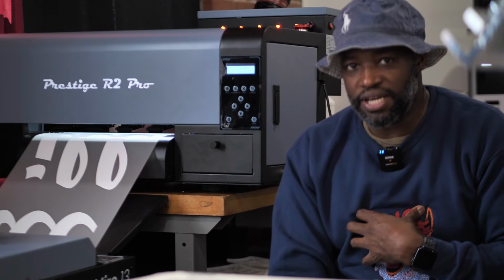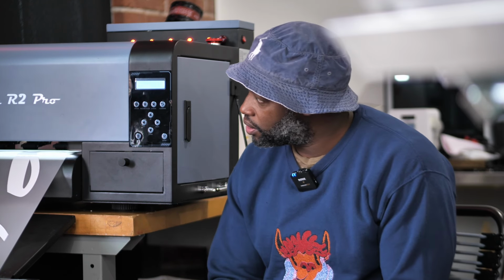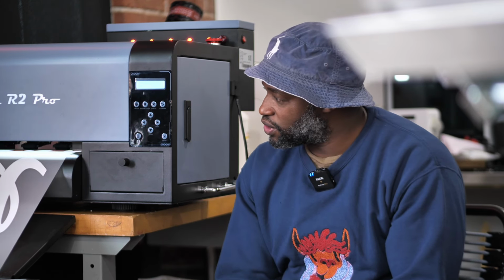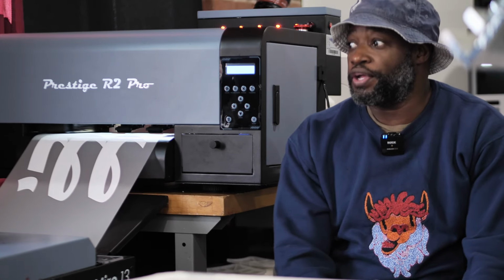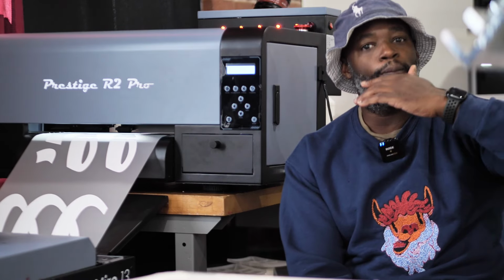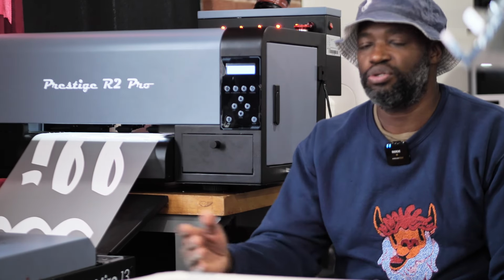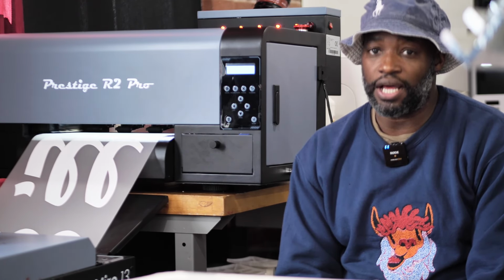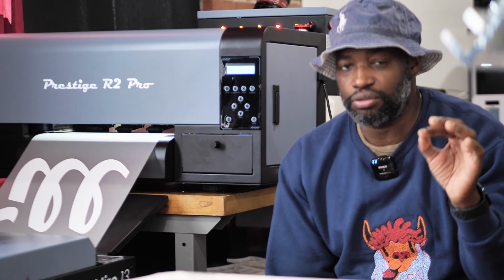Thinking about DTF? You need to hear this.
If you are thinking about having a DTF business you need to watch this video and listen closely.